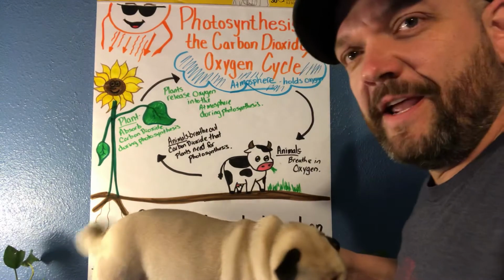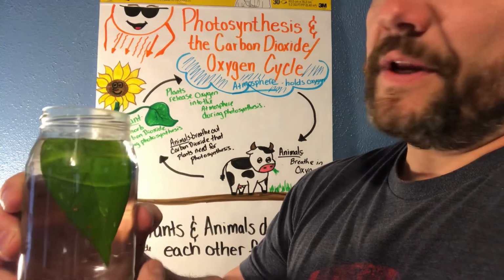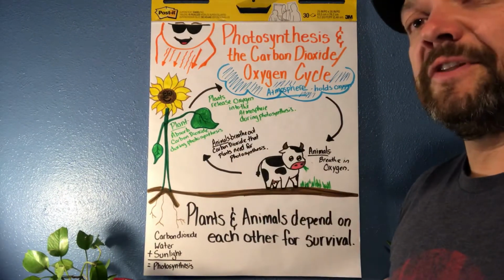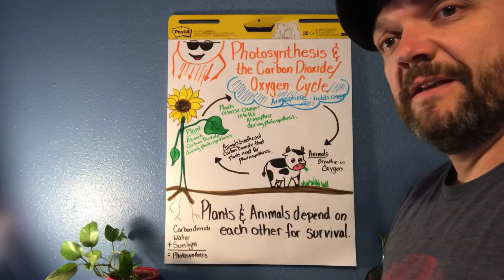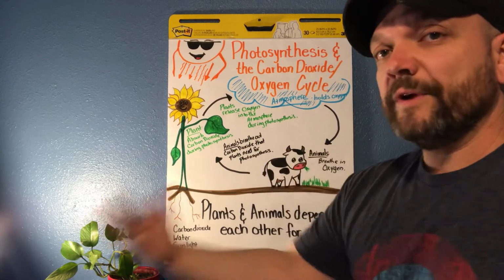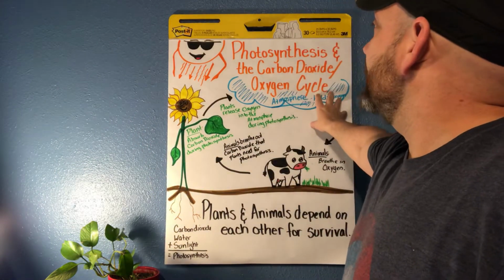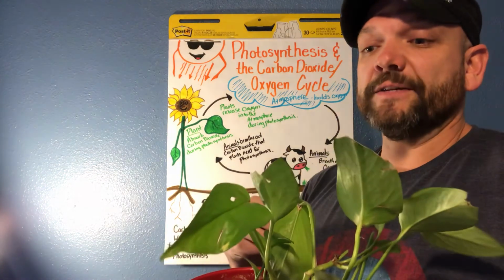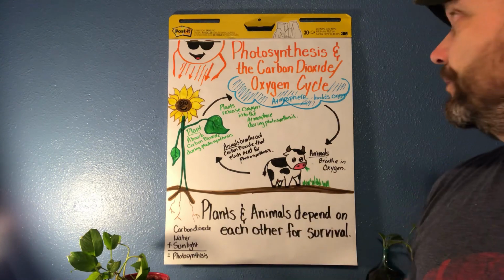Photosynthesis and carbon oxygen exchange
What is photosynthesis and how plants and animals depend on each other